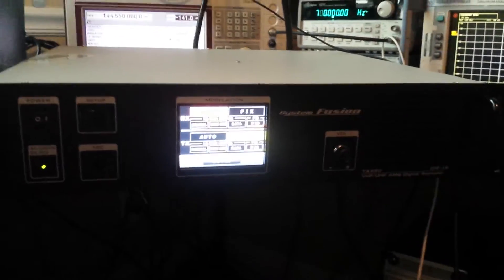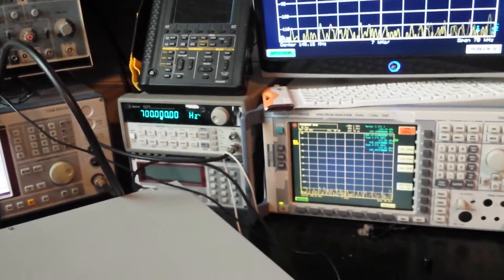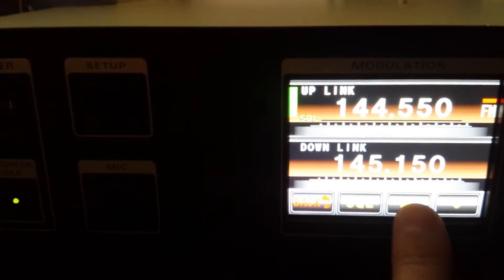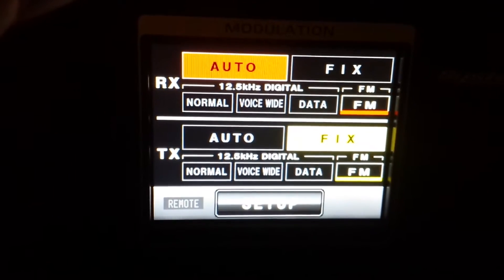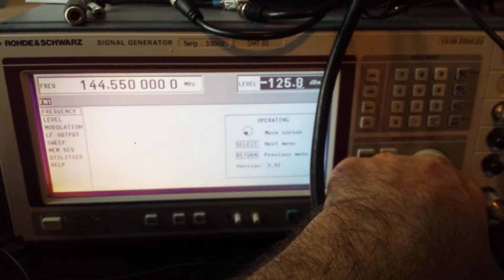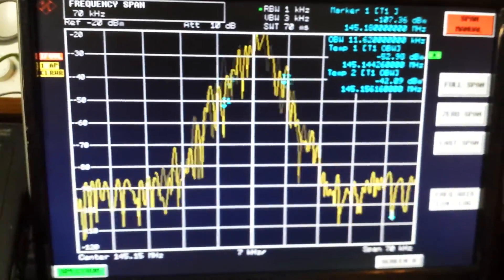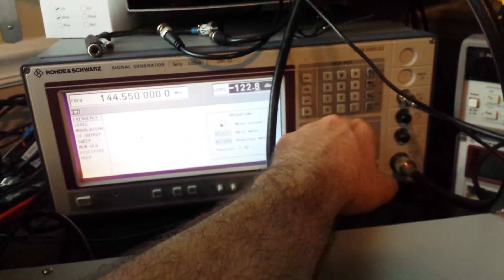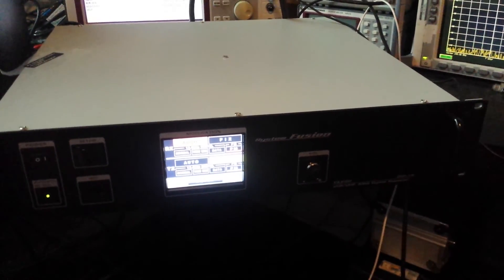DR1x System Fusion repeater RX sensitivity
Just did a basic little RX sensitivity test on the new W4GSO System Fusion repeater that is going up on 145.15.  Seems to be pretty hot on RX, might be able to tweak it a bit, but out of the box RX performance is perfectly acceptable.  We'll be putting this up with a new Arcom controller on it, should be on the air in Greensboro very soon.